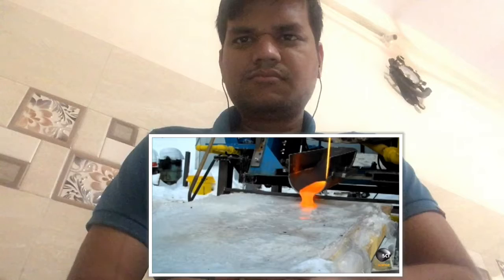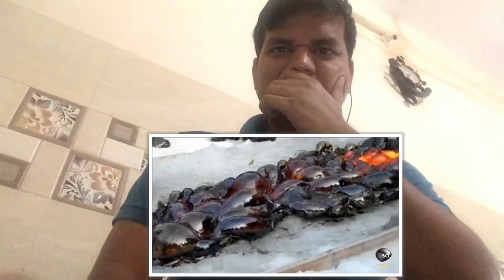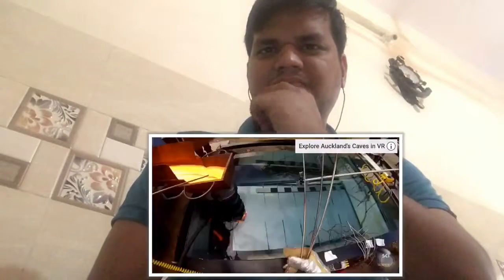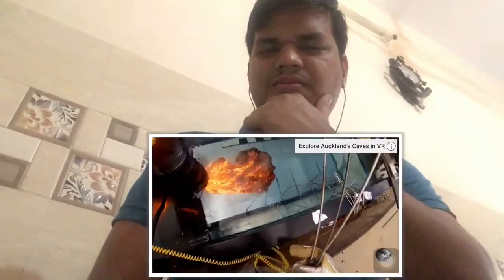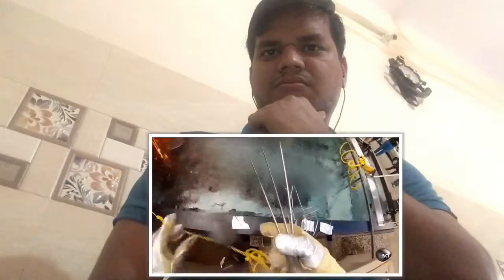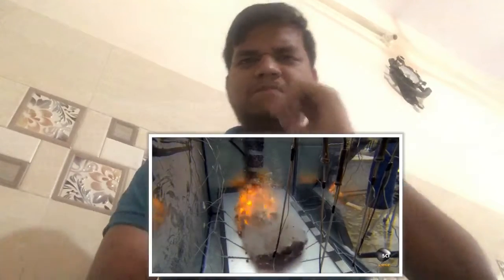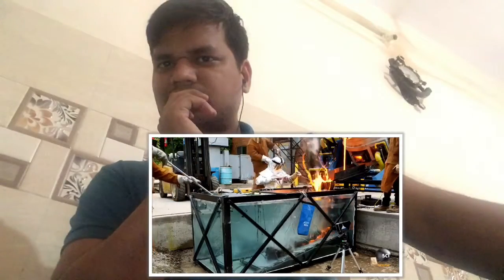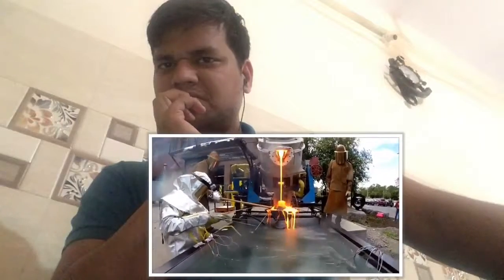What Happens When Lava Meets Ice? REACTION and DISCUSSION